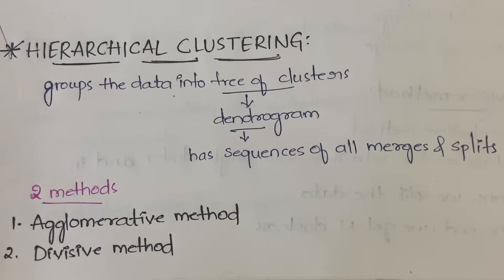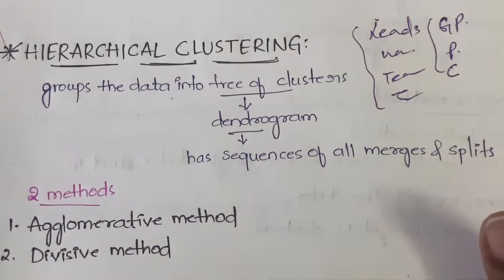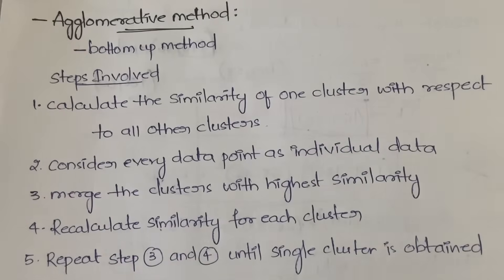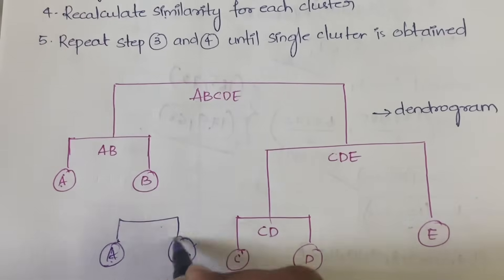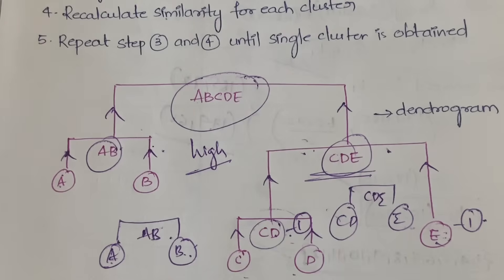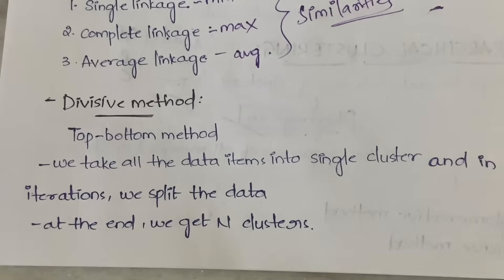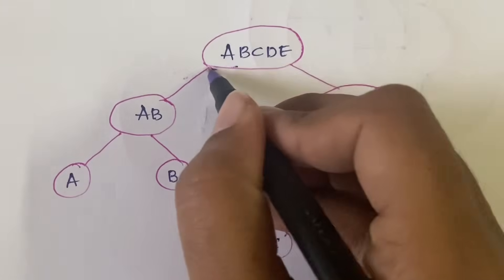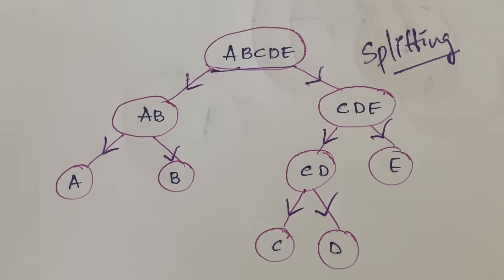#25 Hierarchical Clustering - Agglomerative & Divisive Algorithm |DM